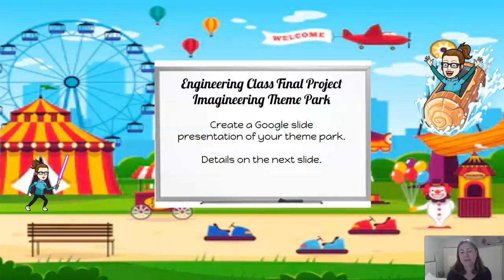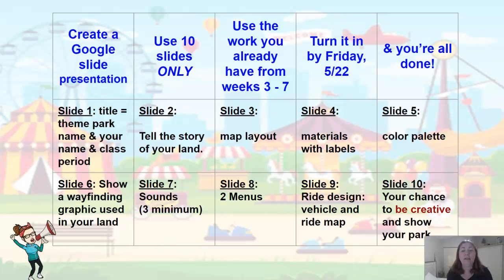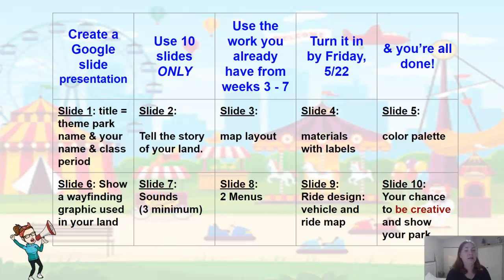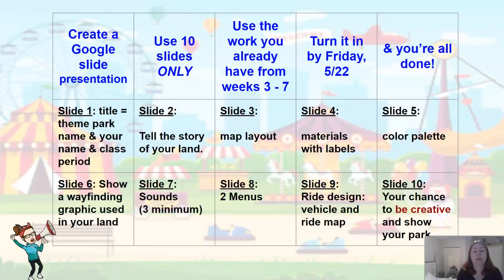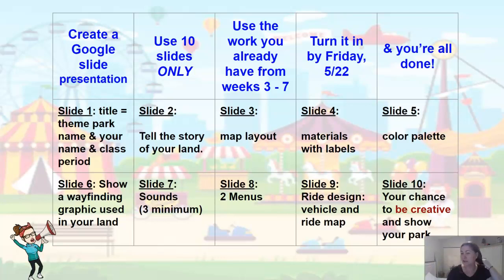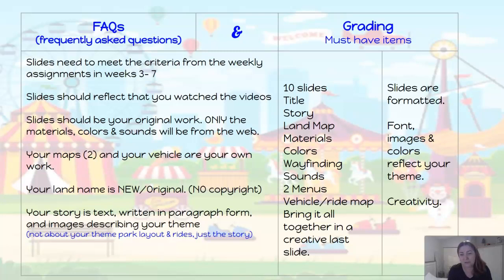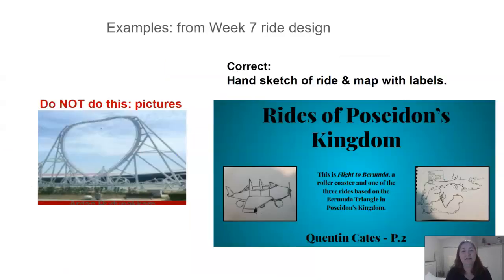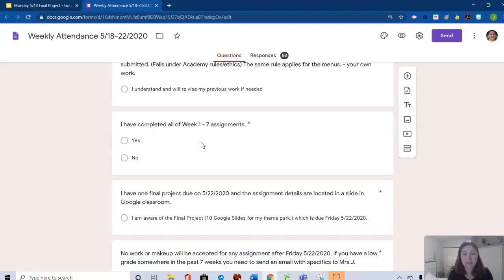Final Project 2020